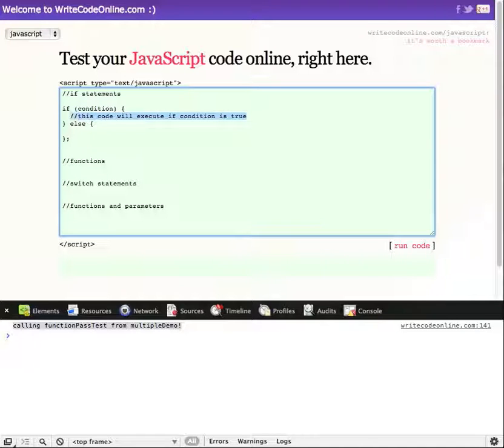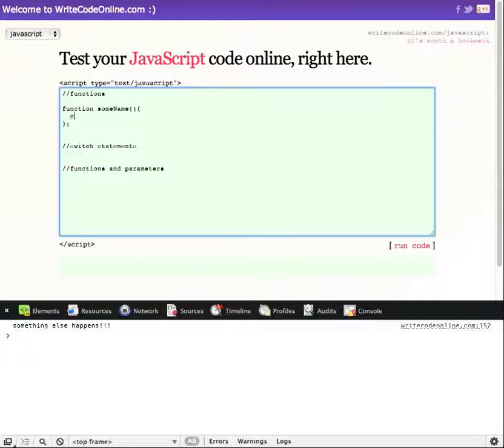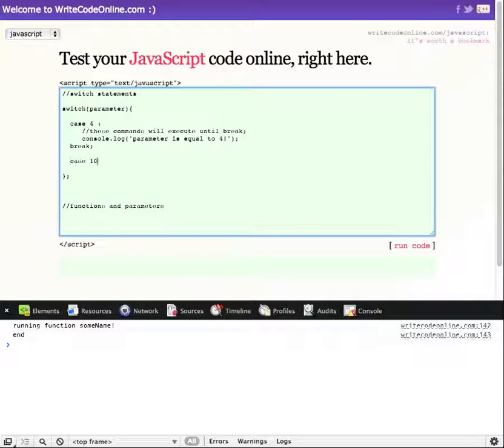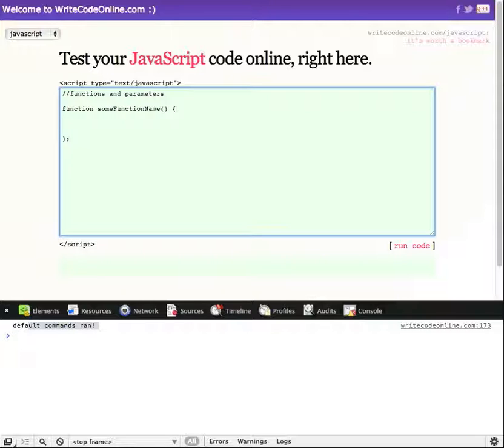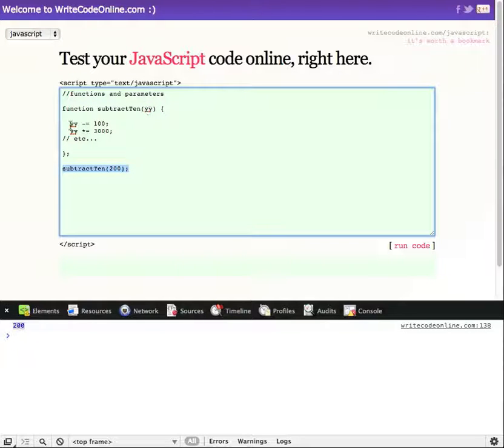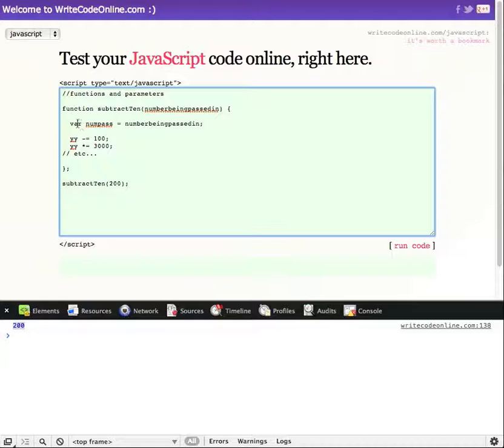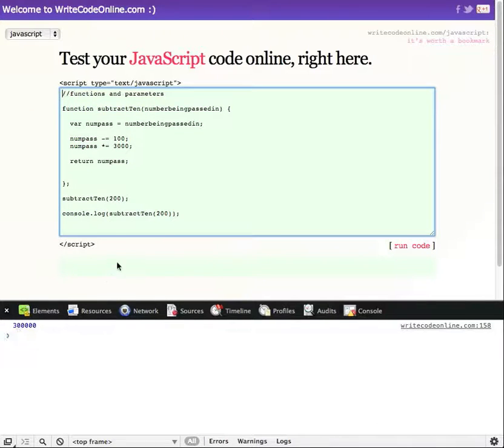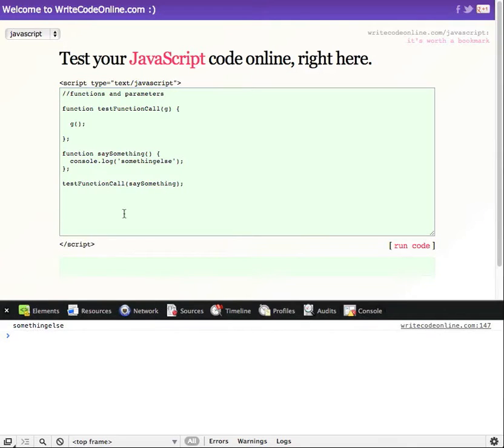Javascript Programming Basics Part1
if statements / functions / switch statements / functions and parameters